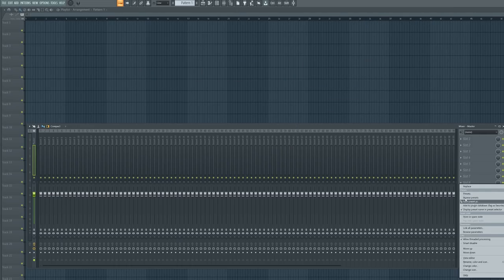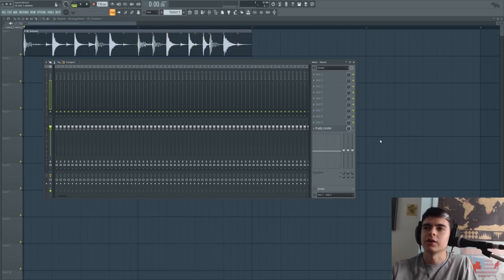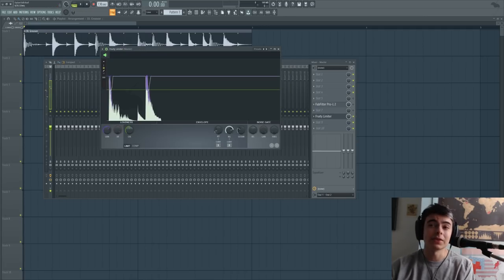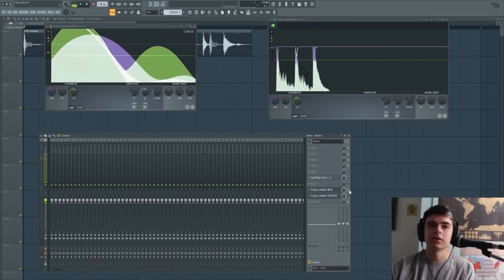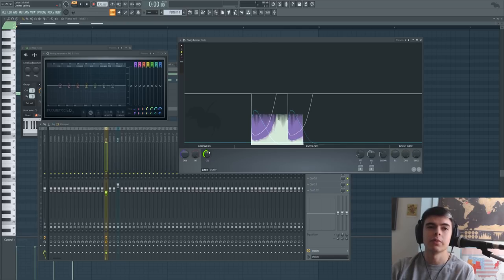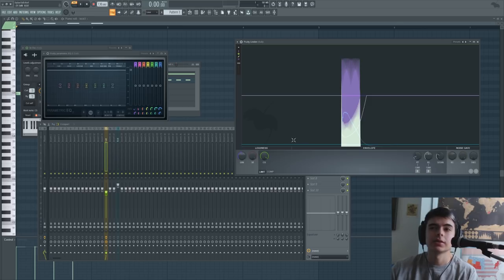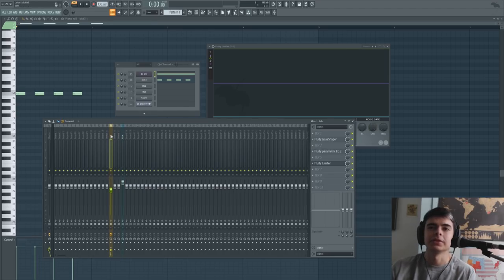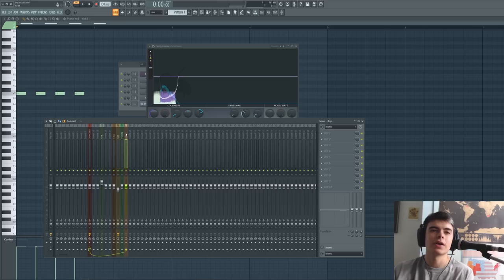The Problem with the FL Studio Limiter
I explain more context for this video in the comments